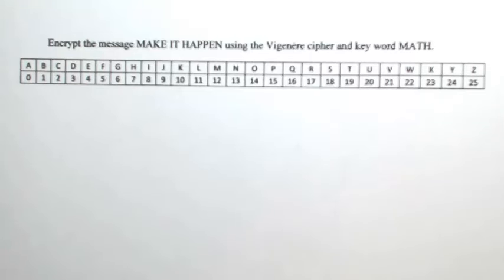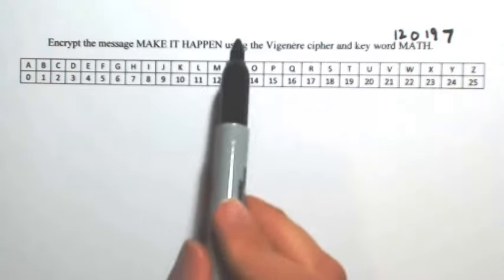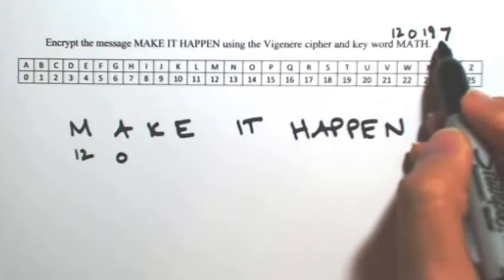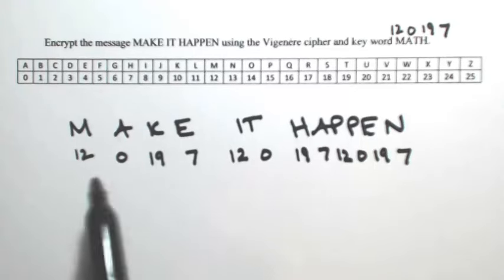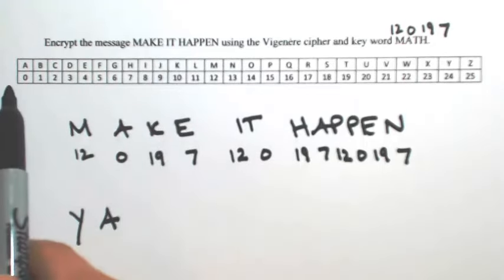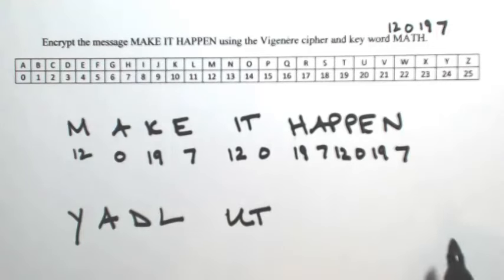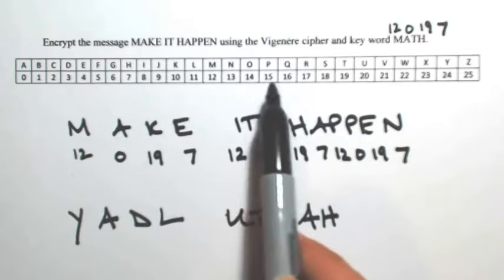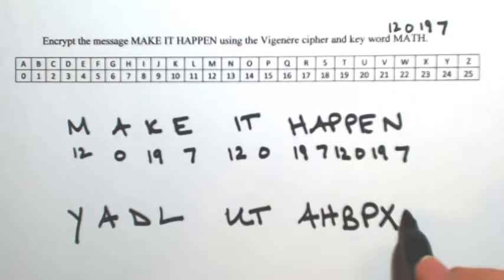Vigenere Cipher 1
Encrypt the message MAKE IT HAPPEN using the Vigenėre cipher and key word MATH.